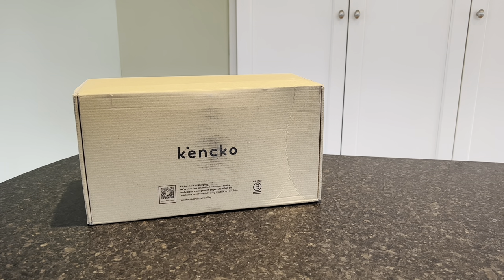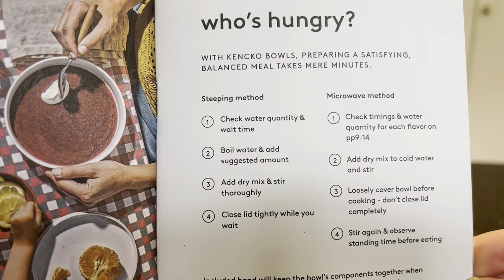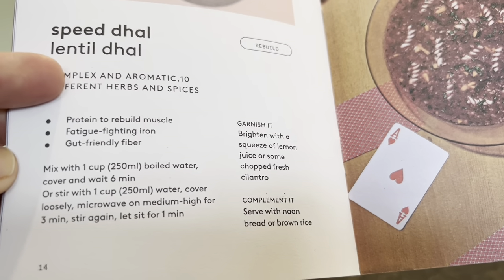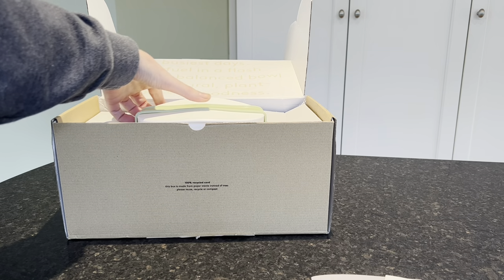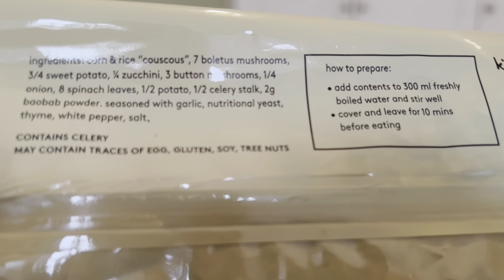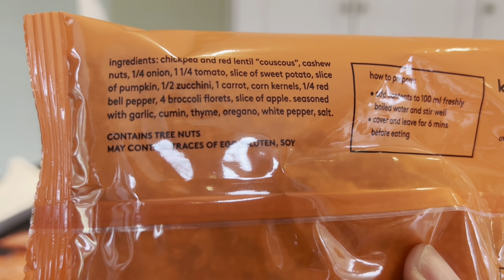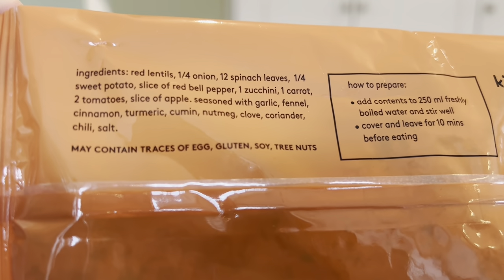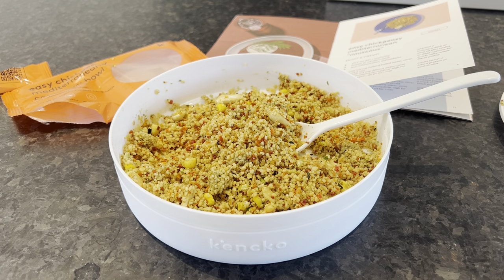Kencko Bowls Review, Unboxing, and Tasting 2022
👉 Read the full Kencko smoothie, bowl and gumdrop review AND get a coupon!

In this video we Unbox, Review, and Taste Kencko organic Bowls! Kencko Bowls come in a single-serve size, with the equivalent of 4 full servings of fruit and vegetables with no added sugar or chemicals. No artificial flavors or colors, just tasty fruits, veggies, legumes, and spices. Kencko Bowls are PERFECT for someone on-the-go who wants to prioritize their health, and even for those that want to focus on weight loss! Read the full review below, AND get a coupon to try out your own box of Kencko smoothies, bowls gumdrops!

🍽 MealFinds is the first and only meal service discovery and comparison site.  With over 550 meal services across 12 meal service categories (like meal kits, prepared meals, smoothies/shakes, snacks, meat delivery, wine delivery, and more!) there is something for everyone.  Plus, we have 20 filters and 16 dietary filters to make finding your next meal service a breeze.